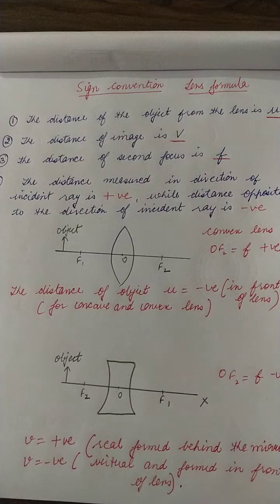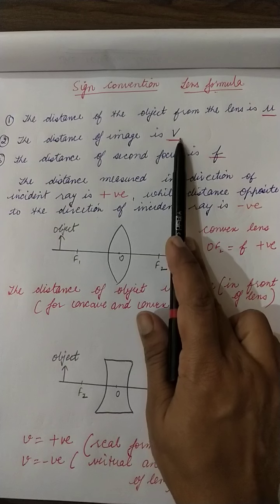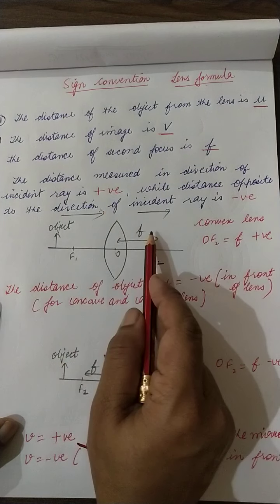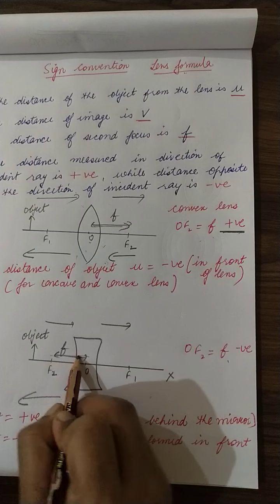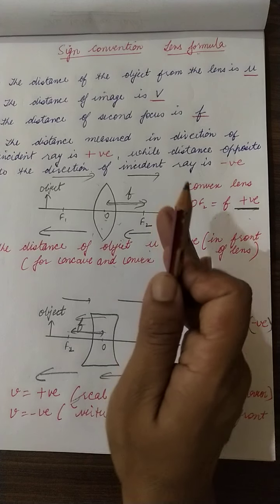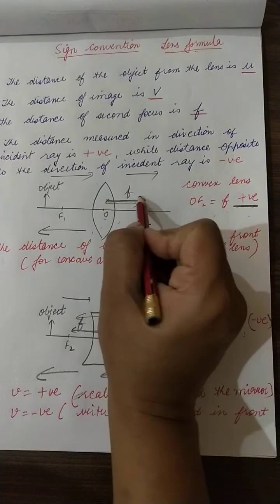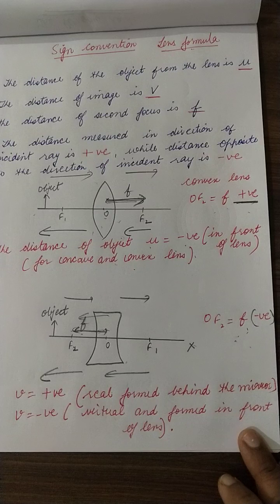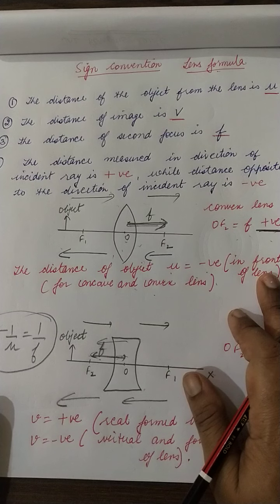July 18, 2020